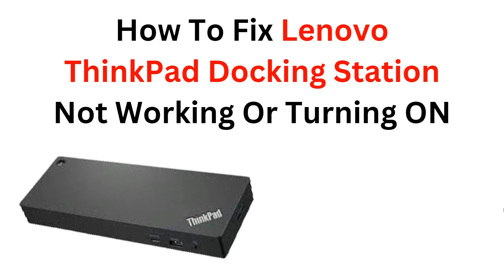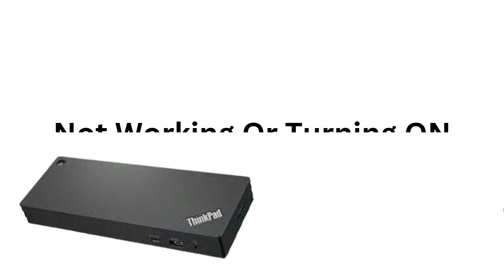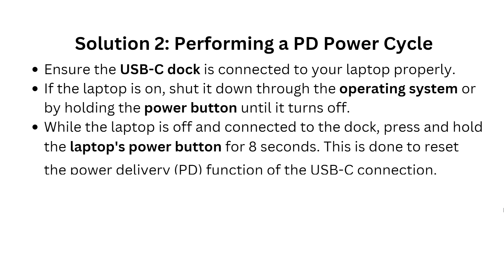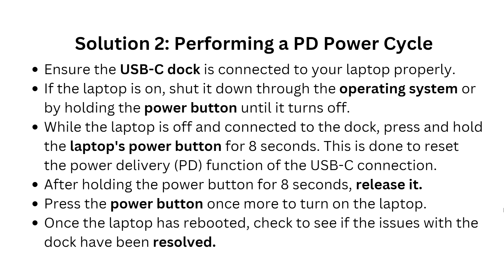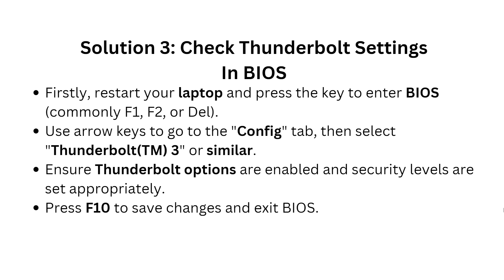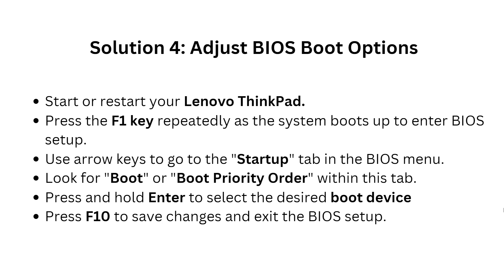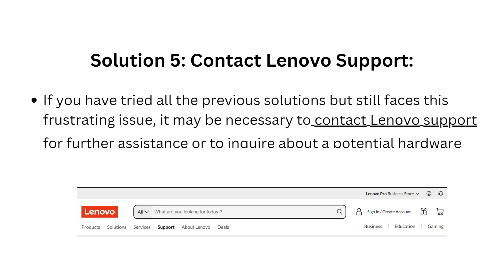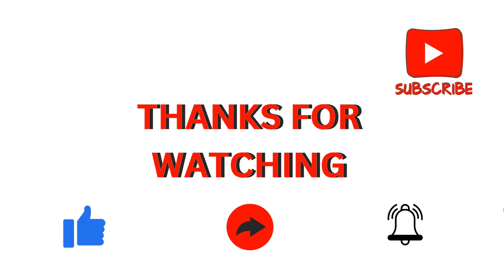How To Fix Lenovo ThinkPad Docking Station Not Working Or Turning ON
If you're facing difficulties with your Lenovo ThinkPad docking station not working or turning on, this video is for you. We will walk you through the troubleshooting process and provide tips on how to rectify the issue. Follow our instructions to troubleshoot and resolve the problem with your docking station.

0:00 Intro
0:39 Solution 1: Perform a Power Reset on the Dock
1:00 Solution 2: Performing a PD Power Cycle
1:45 Solution 3: Check Thunderbolt Settings In BIOS
2:16 Solution 4: Adjust BIOS Boot Options
2:50 Solution 5: Contact Lenovo Support: